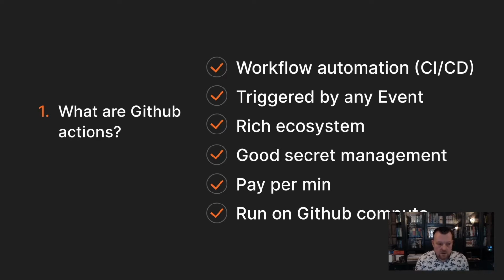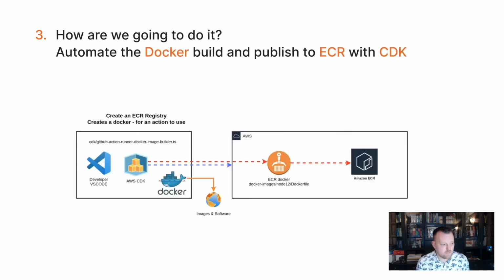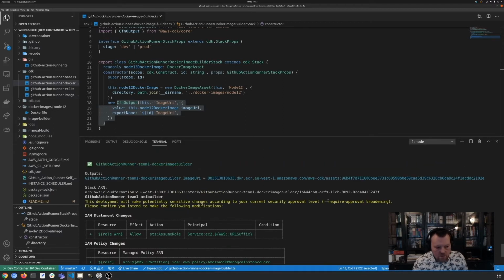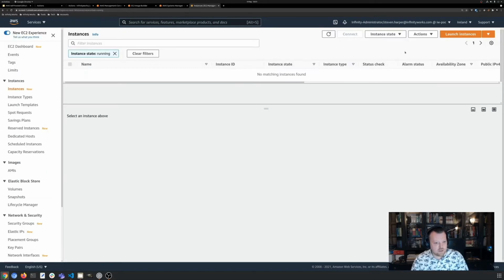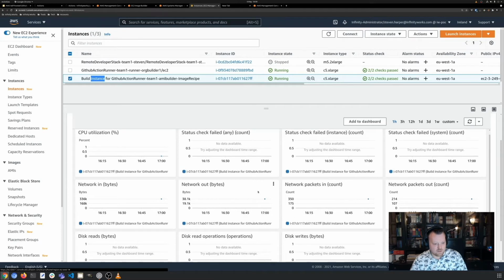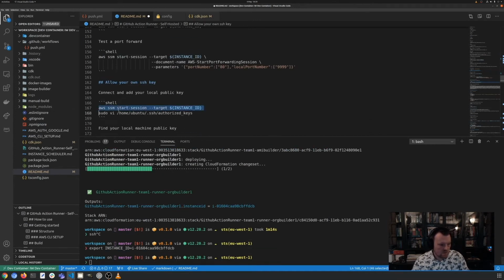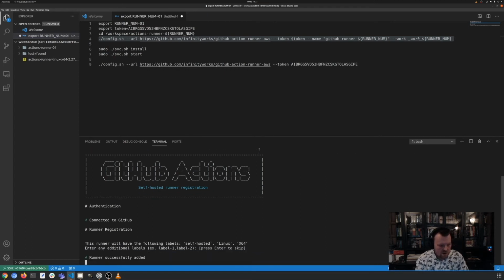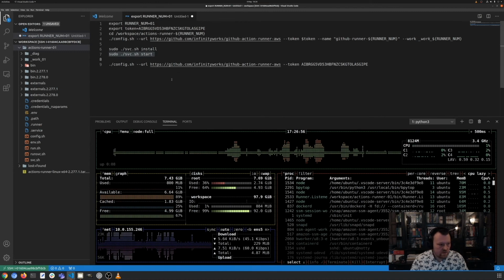Self Hosted Github Action Runners in AWS | Steven Harper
Full talk...

Join Steven for his Q&A on Thursday 27th May from 1pm.